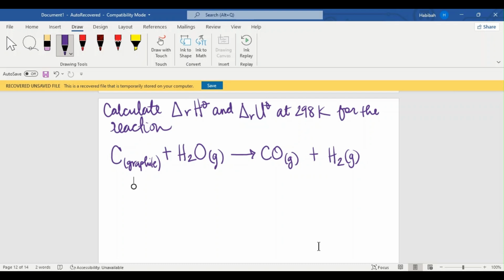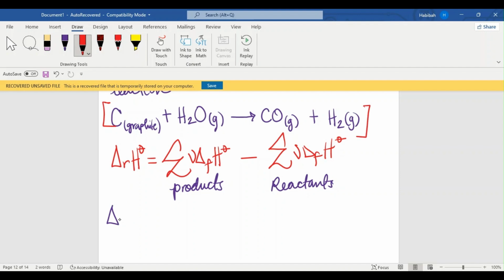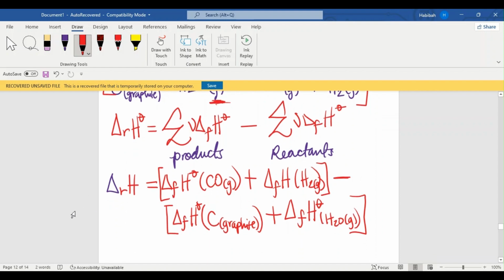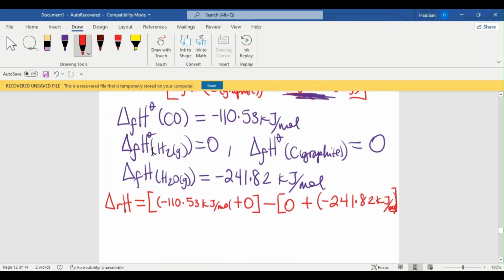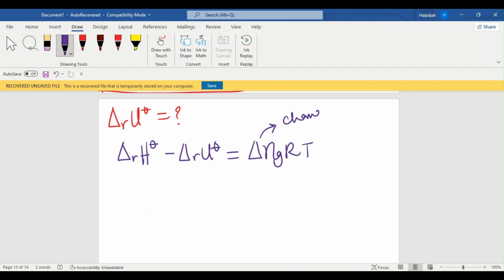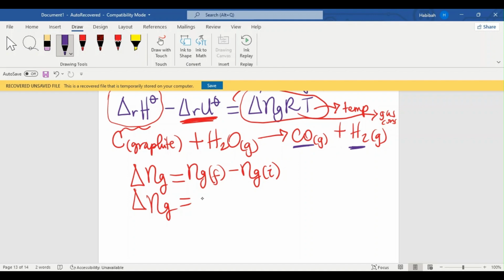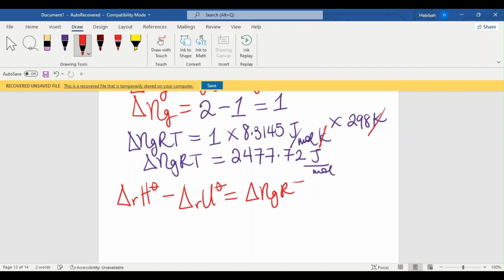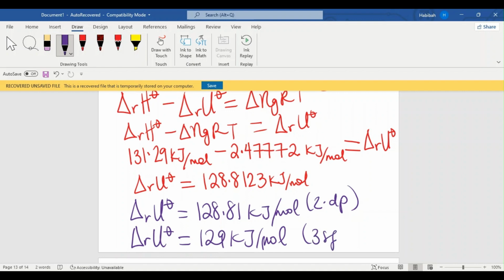How to Determine the Change in ENTHALPY & Change in INTERNAL ENERGY of Reaction | PHYSICAL CHEMISTRY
Salam,

QUESTION: How to Calculate the Change in ENTHALPY of Reaction & Change in INTERNAL ENERGY of Reaction for the following Chemical equation at 298K.